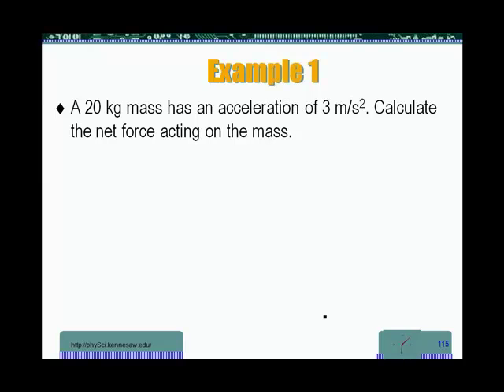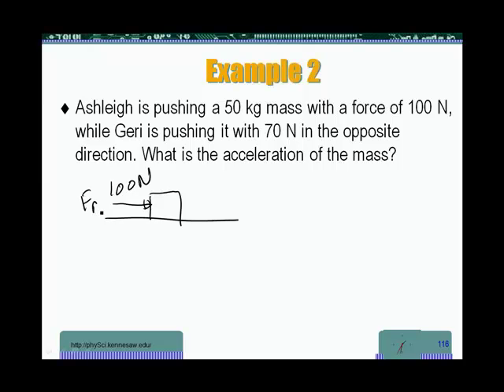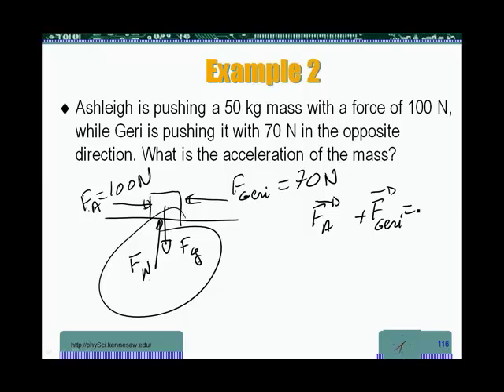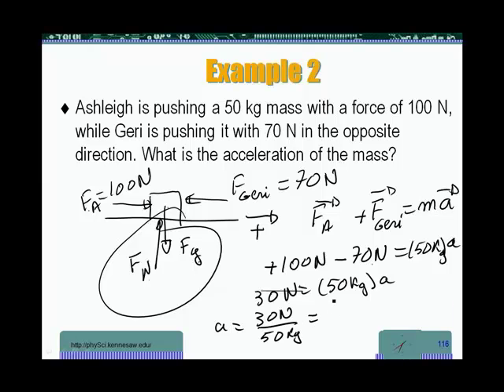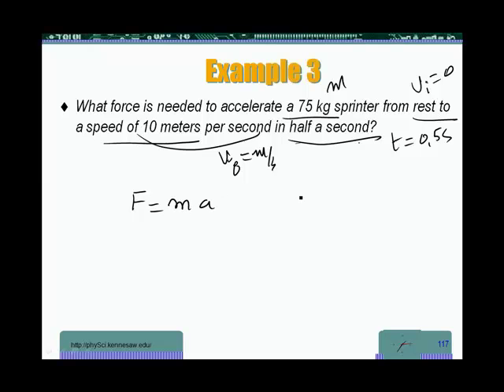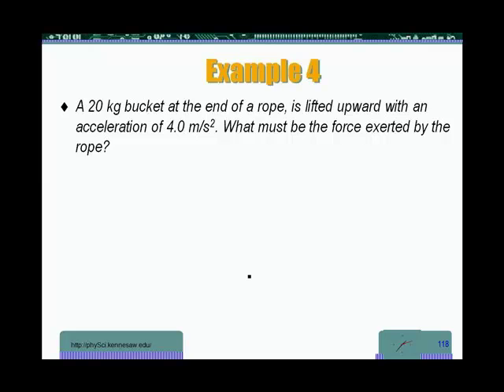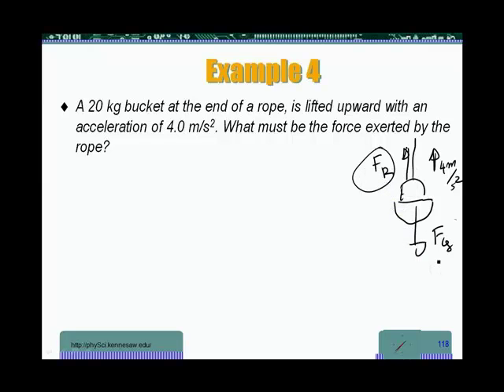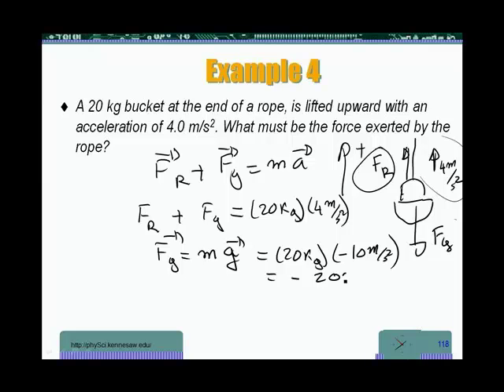Physics-Motion-Example Questions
This is the 34th of a series of physics concept recordings about motion. In this one, a few example questions are discussed.